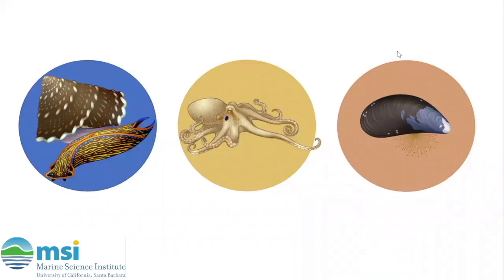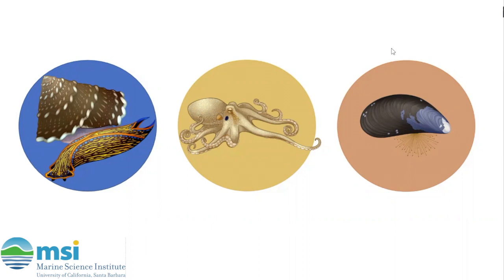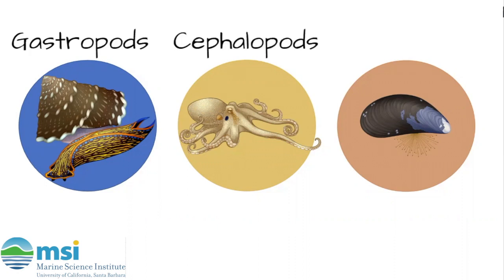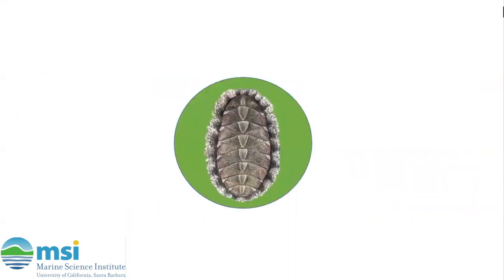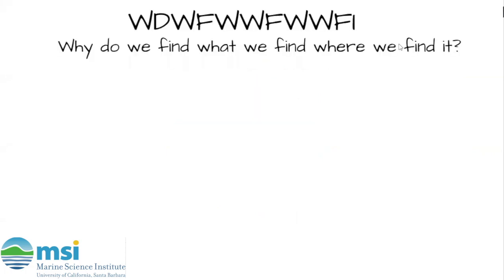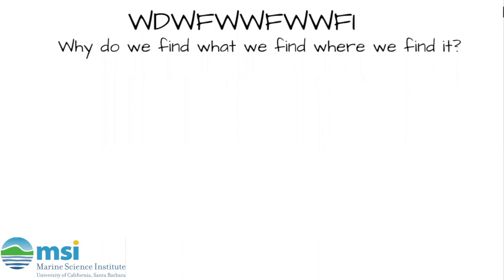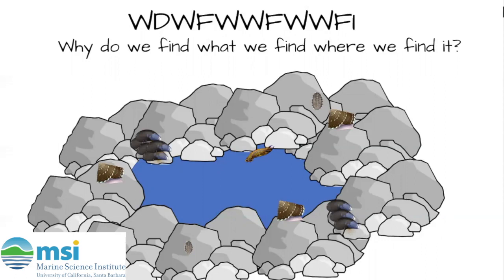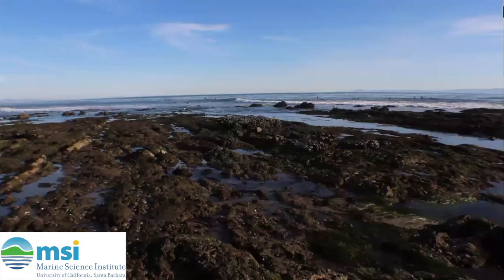Tidepool Spe-SHELL (Part 1)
Learn all about tidepool molluscs with Yanelyn!